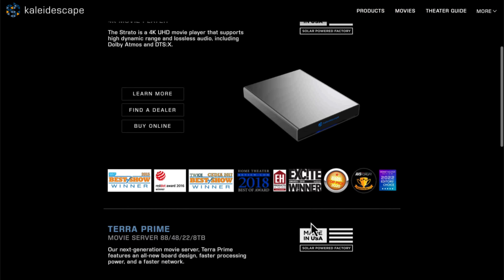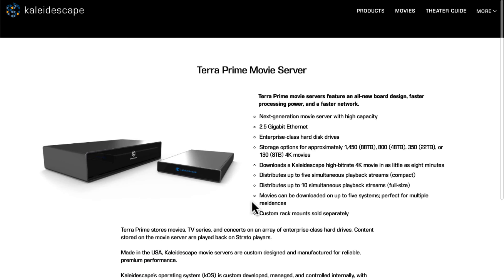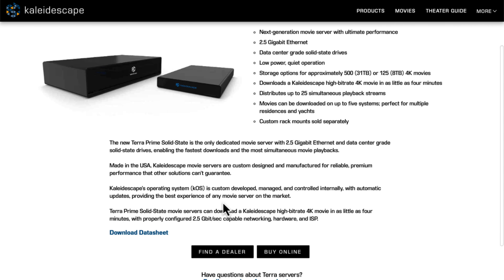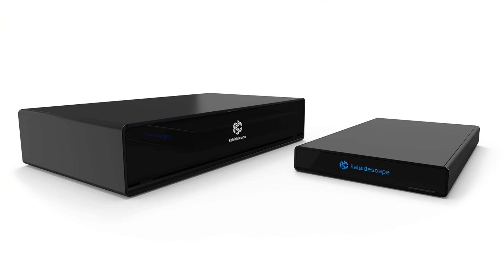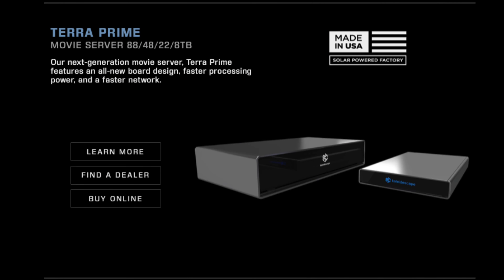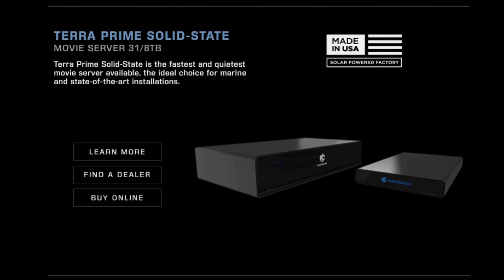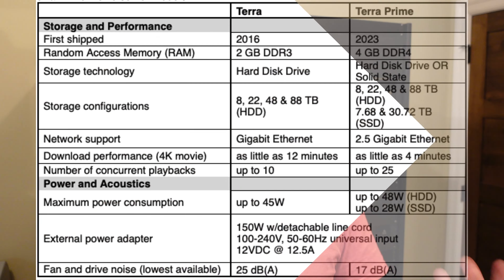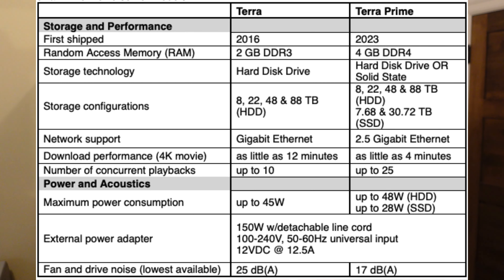New Kaleidescape Terra Prime Server Announcement!!!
Check out the hot Kaleidescape news with the new Terra Prime super-powered servers along with the Terra Prime SSD version!